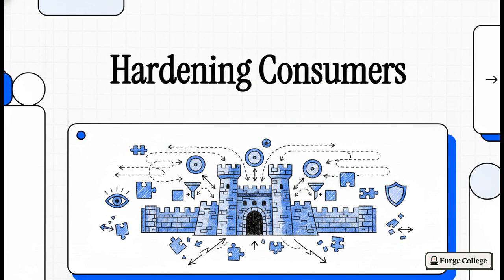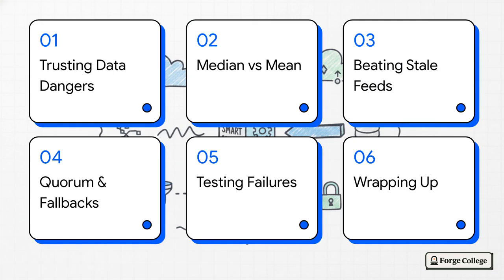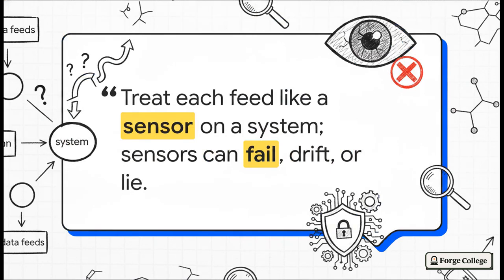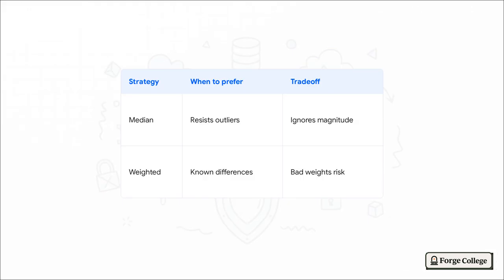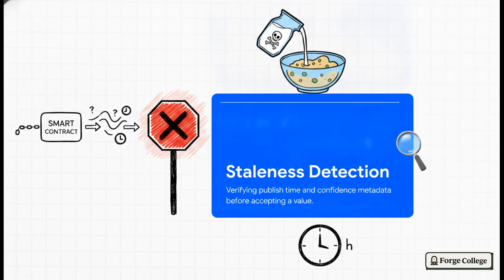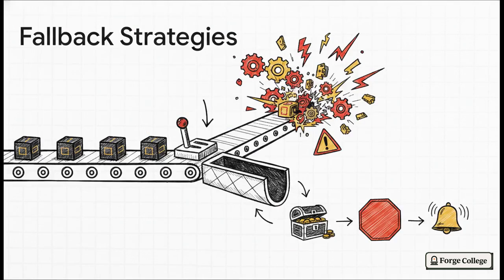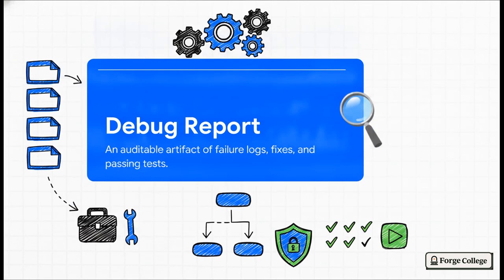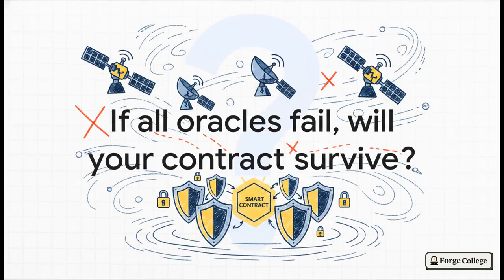Aggregating Multiple Sources & Hardening Consumers — Forge College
How do you keep an on-chain consumer safe when oracle feeds disagree, become stale, or provide conflicting metadata? This lesson teaches defensive strategies to turn a working Switchboard consumer into a resilient production-ready component.

You will implement aggregation algorithms (median and weighted mean) in Rust/Anchor and integrate them into a Switchboard consumer that reads serialized aggregator state and deserializes latest values into program flow. Learn to design quorum and fallback strategies so your program only acts when sufficient, fresh data is available. Add staleness detection and liveness checks driven by oracle timestamps and confidence values, and verify oracle-provided metadata (provider identity, confidence, and timestamps) before including inputs in aggregation. Finally, instrument unit and integration tests that reproduce failure modes, produce a concise debug report, and validate fixes using a local Solana test validator or a mainnet fork.

Advanced Solana developers who already have a working consumer that reads a single feed and who are comfortable with Rust, Anchor, and Switchboard concepts. This lesson assumes familiarity with Solana dev tooling and on-chain program flow.

- Median aggregation and weighted-mean implementation in Rust/Anchor
- Quorum and fallback strategies for conflicting or missing inputs
- Staleness detection, liveness checks, and timestamp validation
- Verifying oracle metadata: provider identity, confidence, and timestamps
- Unit and integration tests that reproduce failure modes and debug reporting
- Running tests on a local Solana test validator or a mainnet fork

Start hardening your consumer now: follow the hands-on steps, run the tests, and produce the debug report